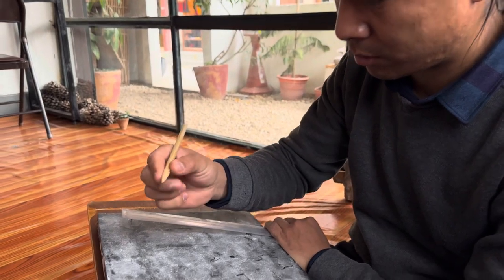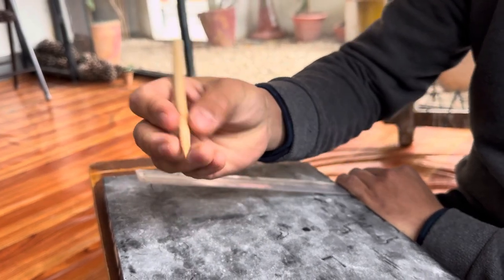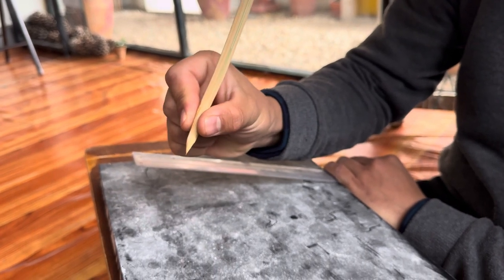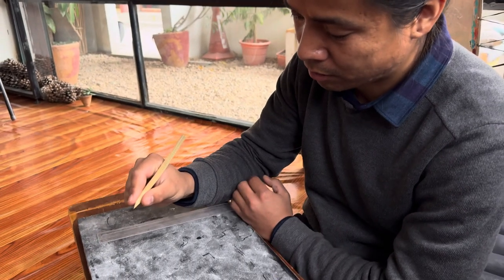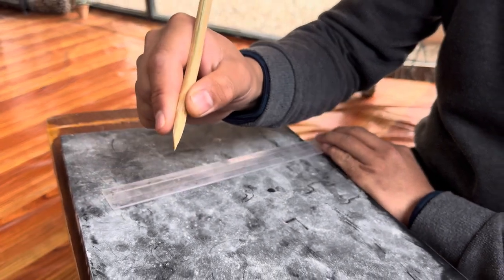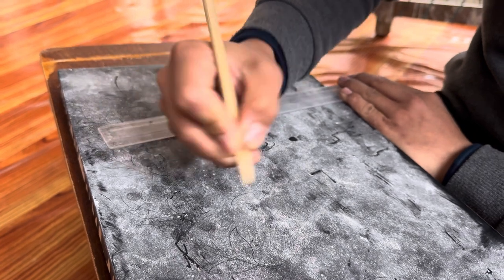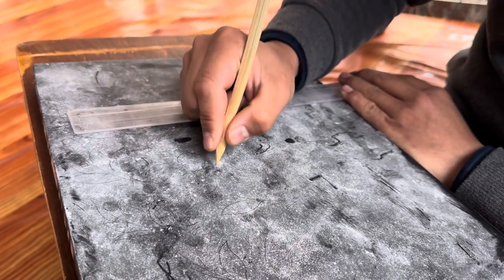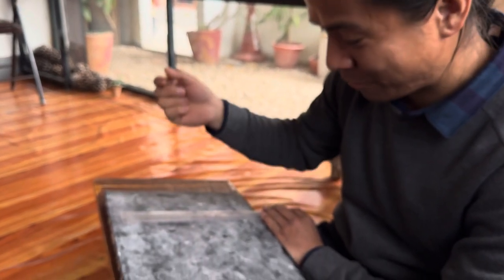How to draw on a 'Zang Sing' board with a bamboo pencil | Thangka lesson with Pranay Tamang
Pranay Tamang Lhadrepa completed his 6 year studies of Thangka painting at Tsering Art School, with master Konchog Lhadrepa. He also owns the amazing Karmic Ink Tattoo studio, near the Boudha Stupa in Kathmandu. Pranay takes commissions for painting and restoring Thangka paintings, as well as teaching this ancient art to students.
Instagram: @pranaytamang94 @karmic.ink @karmic.arts